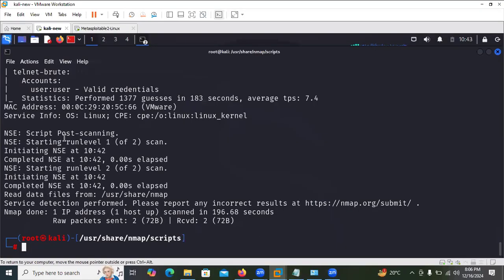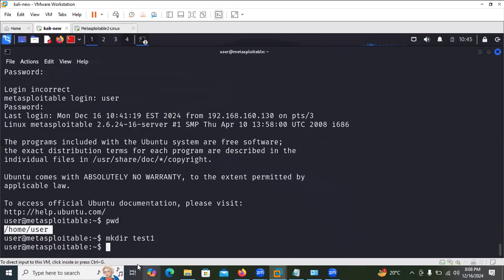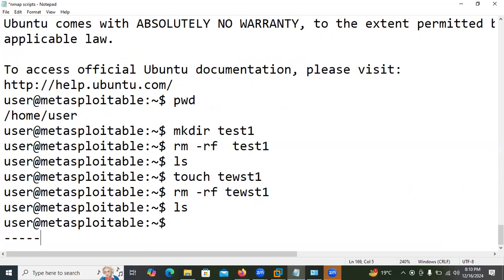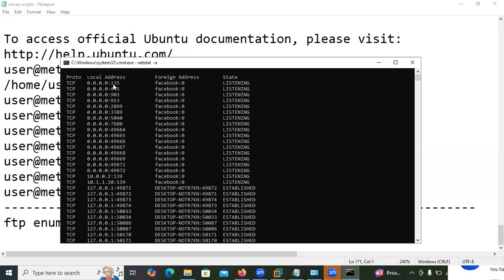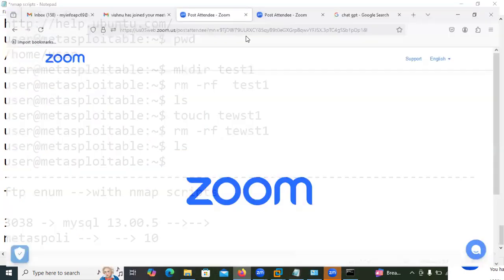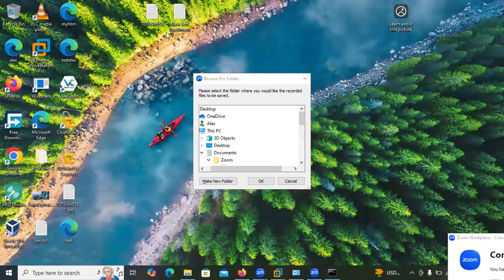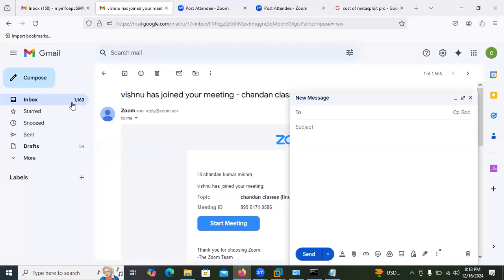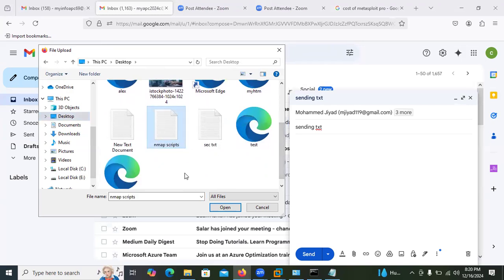Experience our live Hacking training, hackers university apc learning solutions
CEH v13 AI Certification Training
Become a Certified Ethical Hacker (New version)
Highly interactive CEH v13 certification training provided by industry leaders
Master all domains of the latest CEH v13 with AI driven tools and techniques
Ensure success backed by EC-Council Accredited Training Partner expertise and 100% exam pass rate
Benefit from post-training support, career mentorship, and placement support